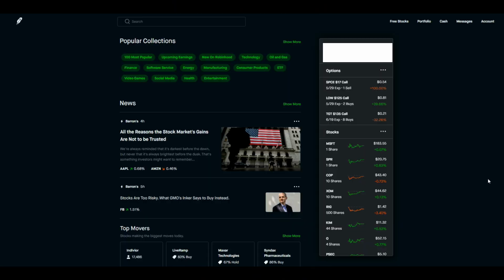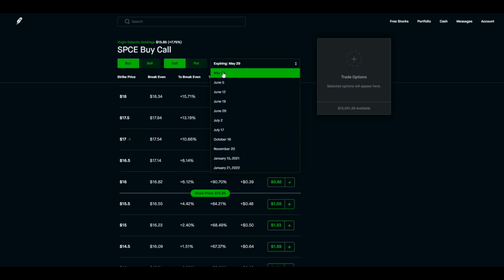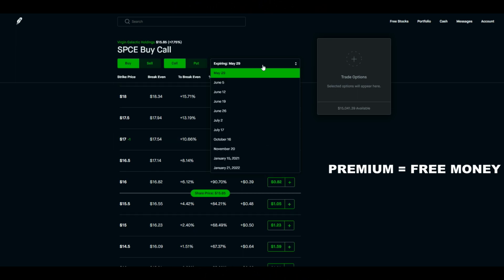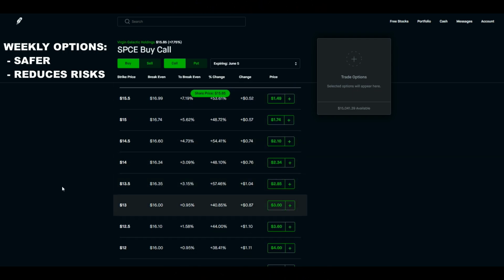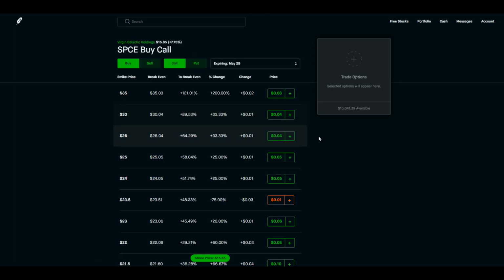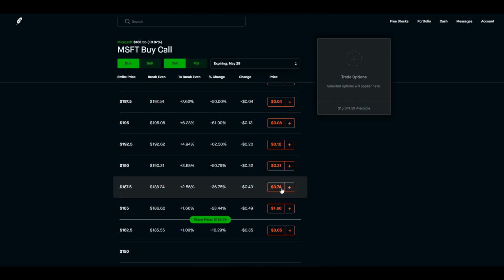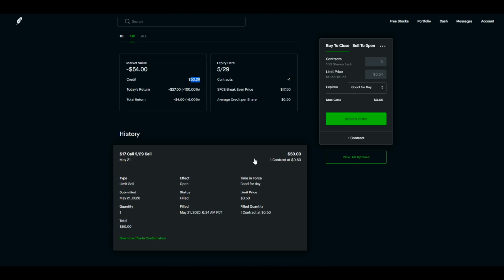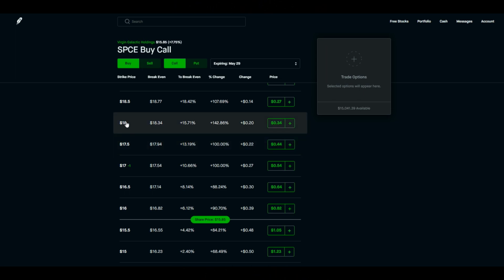HOW TO SELL/WRITE CALL OPTIONS COVERED CALLS ON ROBINHOOD - FREE MONEY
Here is how you can write/sell covered call options and make free money with little risks - Enjoy! Add me on Instagram: Drmbardi

Get 2 Free Stocks on WeBull when you open an account and make a $100 deposit (Valued up to $1400):

Also get the New Robinhood Cash Management Debit Card and a FREE Stock from Robinhood:

My Favorite Credit Cards:
1. Chase Unlimited Rewards Card:

Here is how it work's. In order to sell a call option you must first own 100 shares of the company you want to sell a call option on.

Next, you need to go to the options menu and select the date you want your call to expire on. Afterwards, choose the price that you feel comfortable the option will not reach and will cover enough risks if it goes down in value.

For example, I sold a covered call option on SPCE - at $50 on May 29 at $17 strike price. I am betting the stock will not reach $17 a share or more by May 29 and I am praying it doesn't go down either, If it goes down I can lose a lot of money. I want the option to expire before it hits $17 a share for example around $16.90 so the buyer does not execute the trade and I get to keep my stock and watch it go up in value after the option expires. Then, I can decide to write another call option or sell the stock.

Usually, it is a lot more safe to write call options that expire in a week times. That way you limit your risks and at the same time profit a decent amount.

Also, the best times to sell options are usually during the time a company is doing their earnings. That way your premium goes up in value and you make more free money, but at the same time the stock might go down a lot in value as well.

Make sure to always do you're own research before making any final decisions on buying or selling any covered call option on a stock.

I am not a CPA, attorney, insurance, or financial adviser and the information in this videos shall not be construed as tax, legal, insurance, construction, engineering, health and safety, electrical or financial advice. If stocks or companies are mentioned, I May have an ownership interest in them - DO NOT make buying or selling decisions based on my videos alone. If you need such advice, please contact a qualified CPA, attorney, insurance agent, contractor/electrician/engineer/etc. or financial adviser. Linked items may create a financial benefit for Moneywithmike®.